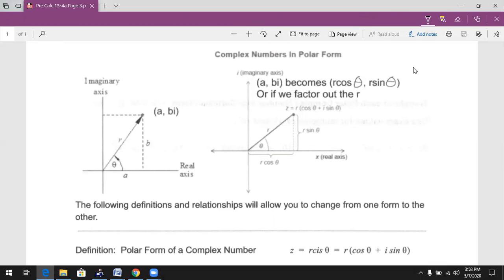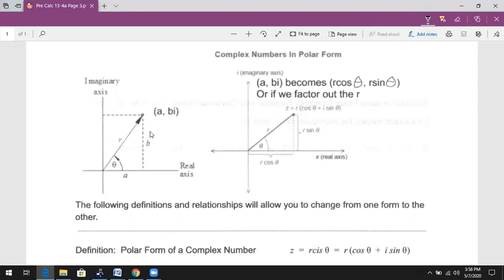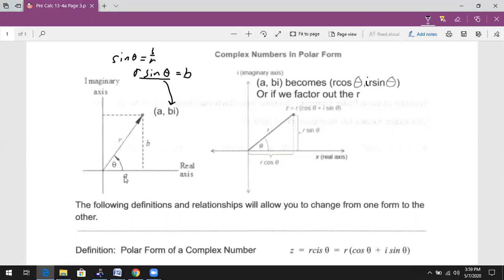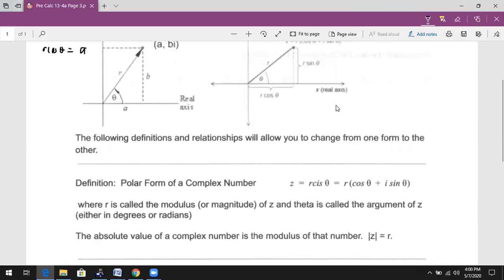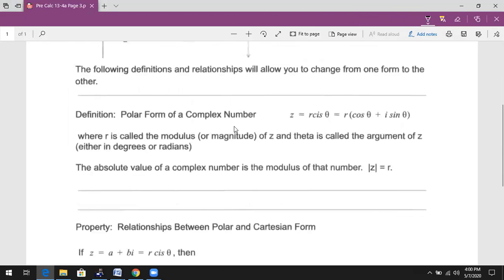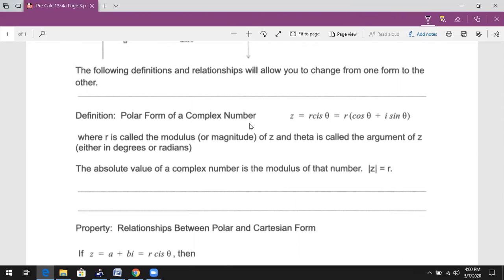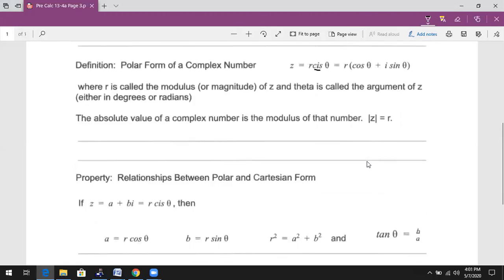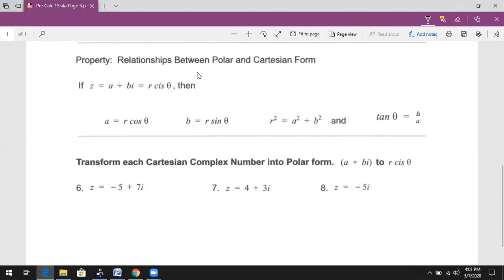Pre Calc 13-4a Page 3 Properties